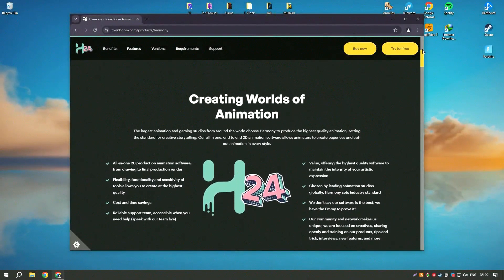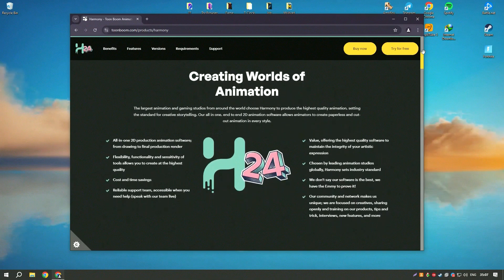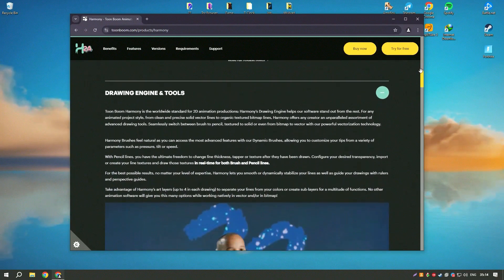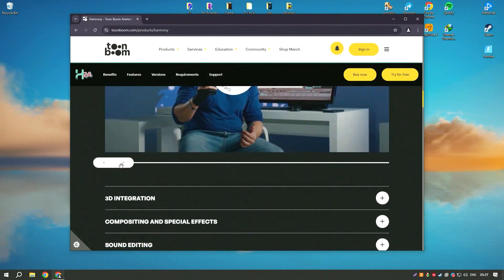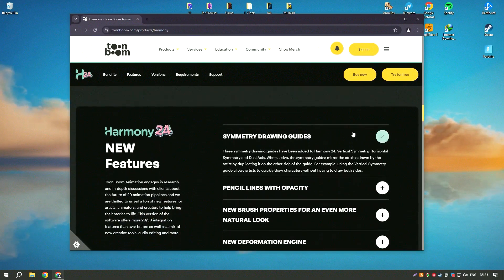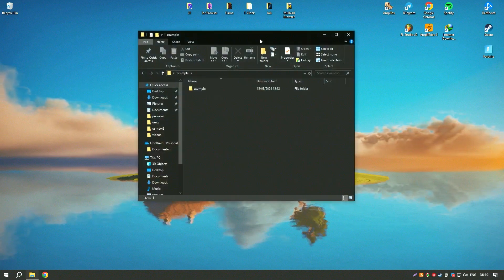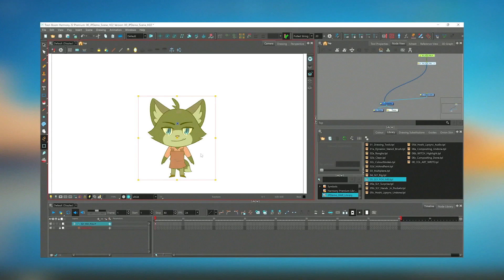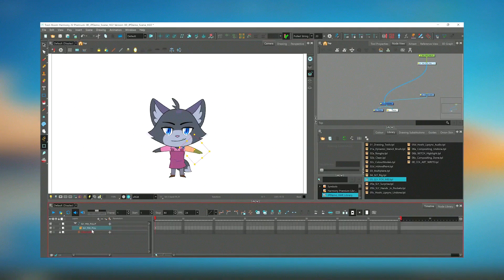How to Download & Install Toon Boom Harmony 22 | Latest Version Toon Boom Harmony 2024